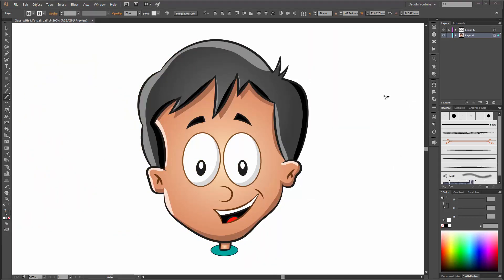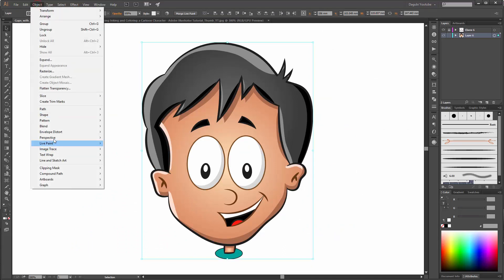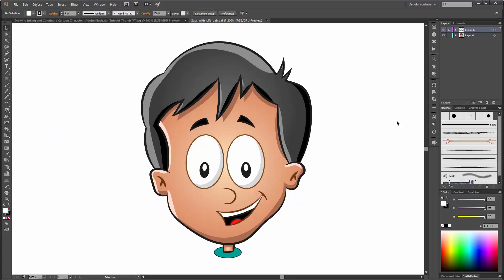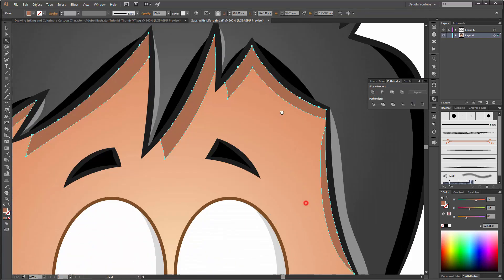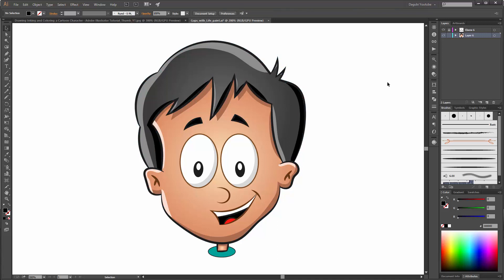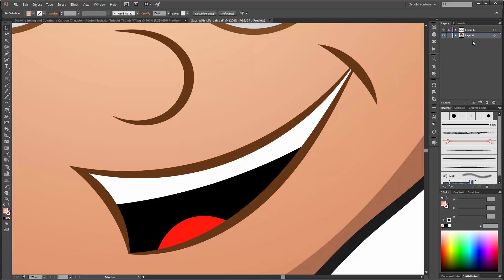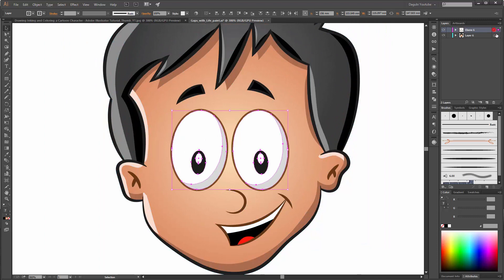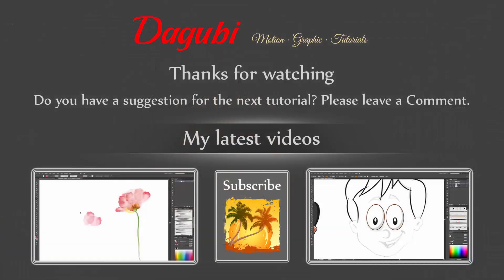Close Gaps and Borders when use Live Paint and check it in Photoshop - Adobe Illustrator Tutorial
In this tutorial I show you an easy way to close Gaps and Borders when use Live Paint and Knife tool and check it in Photoshop. How to draw manga in Adobe Illustrator.